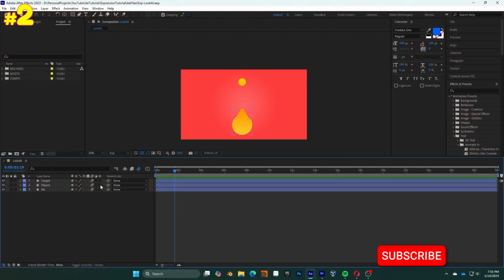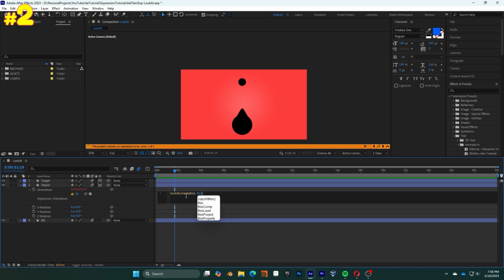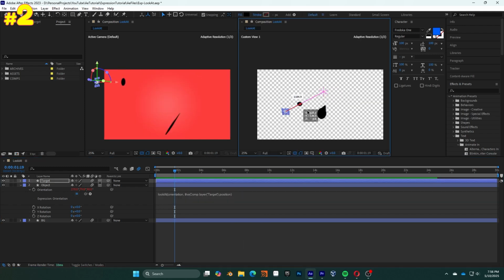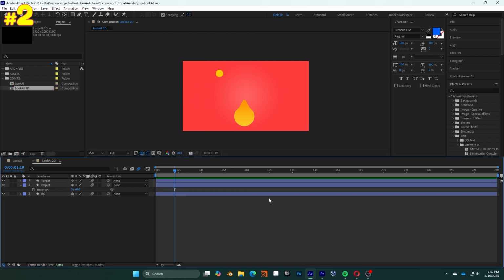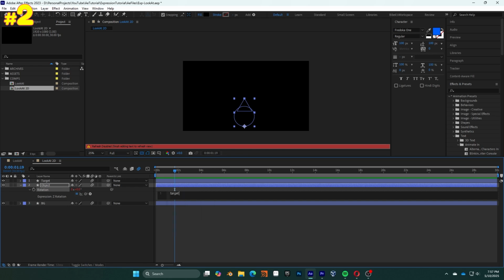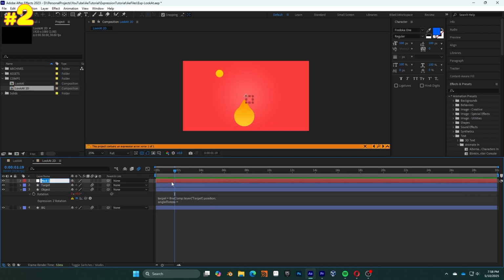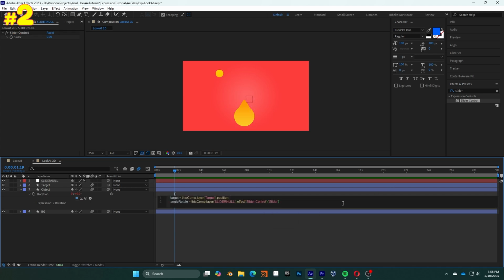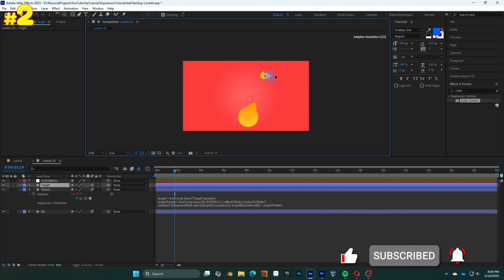[Ae Tutorial] Dynamic Rotation with Look At Expression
YouTube Description:
Learn how to create automatic rotation in Adobe After Effects using simple expressions! In this tutorial, we’ll show you how to make any object auto-rotate based on movement or orientation — perfect for arrows, eyes, dials, and more.

🔥 What you’ll learn:

How to use the LookAt() or angle-based expressions

Create smooth auto-rotation effects

Real-world animation tips and tricks